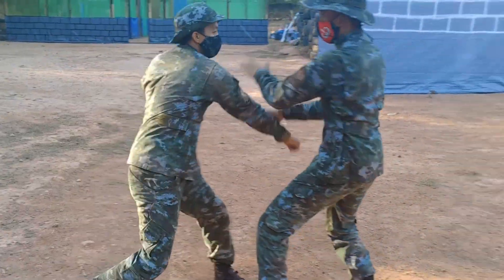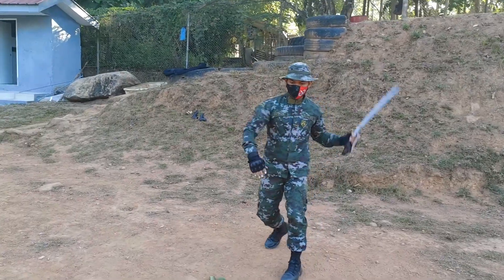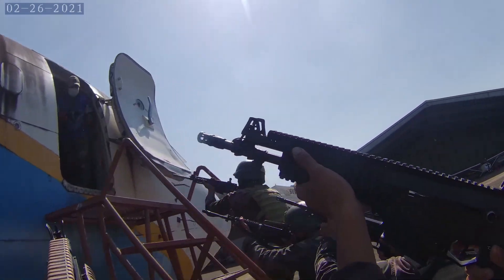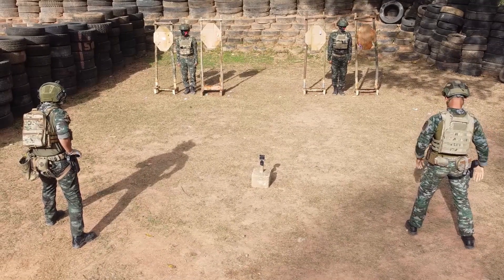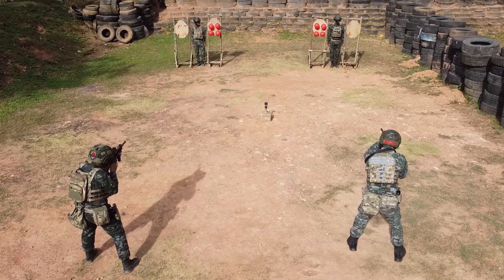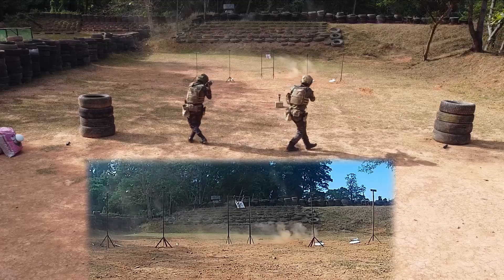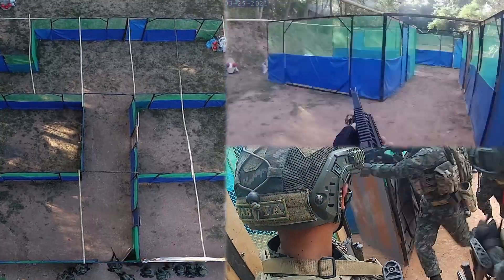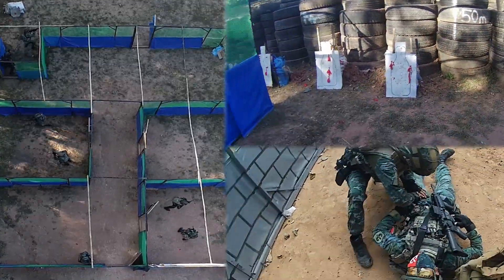Give your best shot | SURESHOCK 91 tagaligtas MILITARY TV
Sureshock91 "VECTORS"